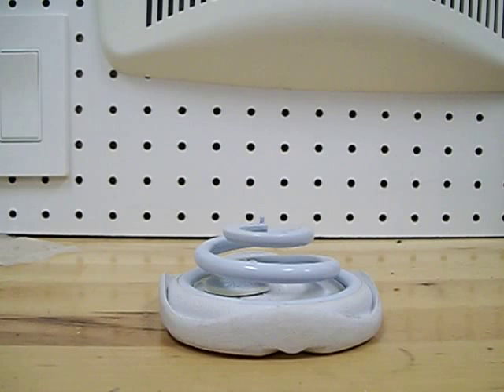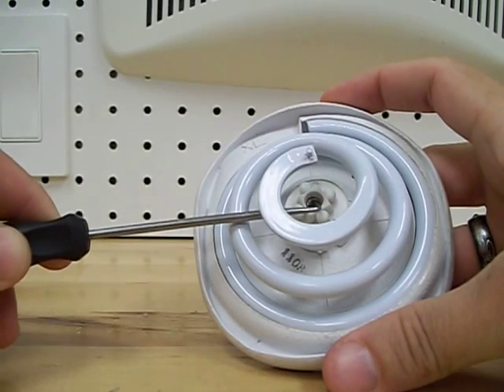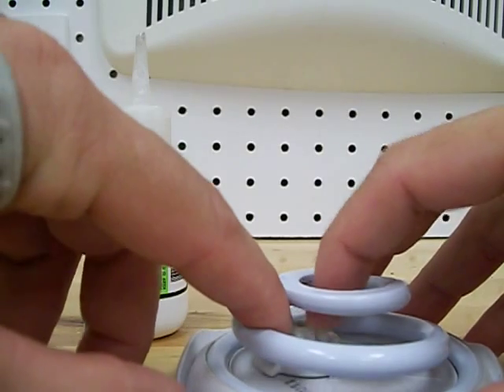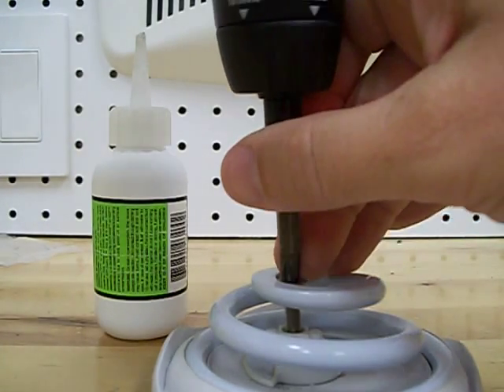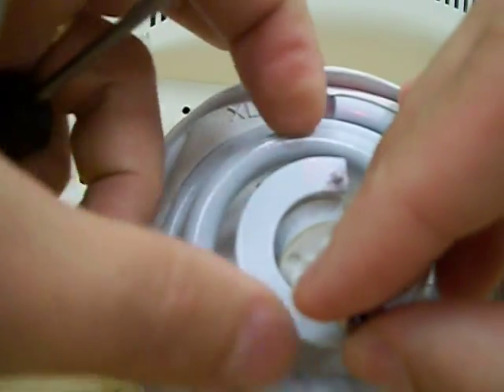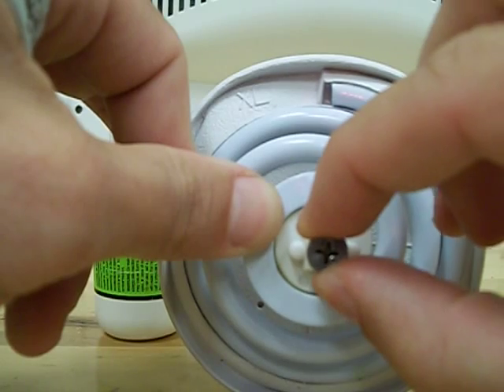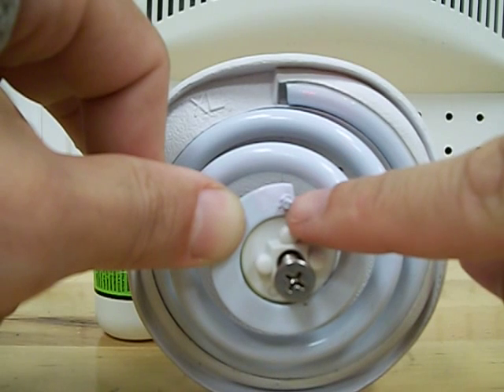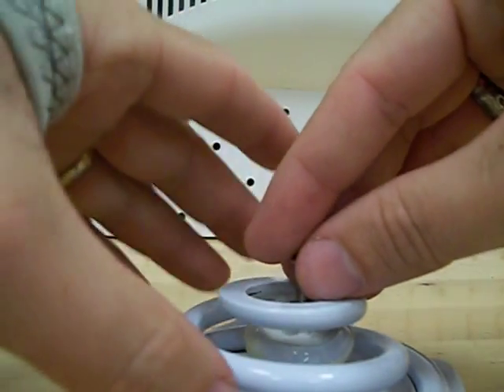Z-Nut repair for Z-Coil Shoes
This is a short video on how to repair a Z-Nut for your Z-Coil Pain Relief Footwear.
Z-Coil of Virignia Beach has been in business for over two years and provides products and service to customers all over Virginia and other states...
or in our store at
4540 Princess Anne Road Suite 123